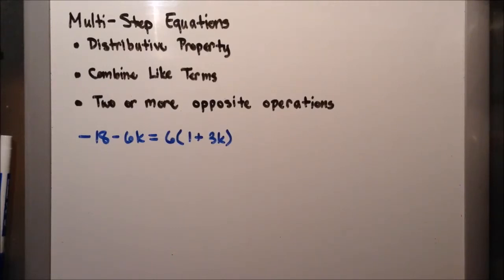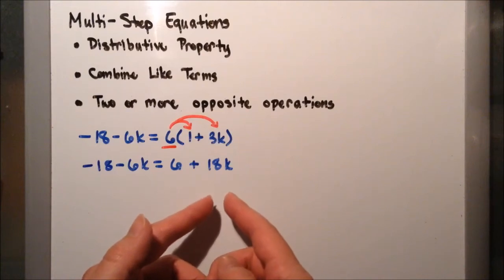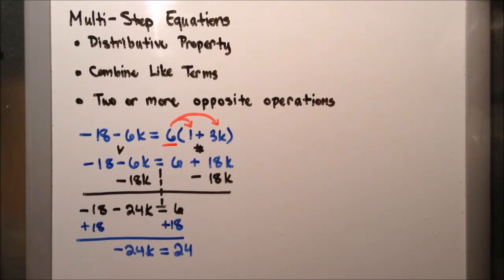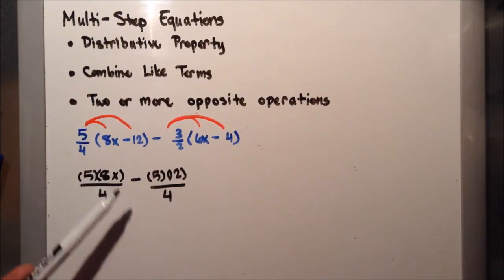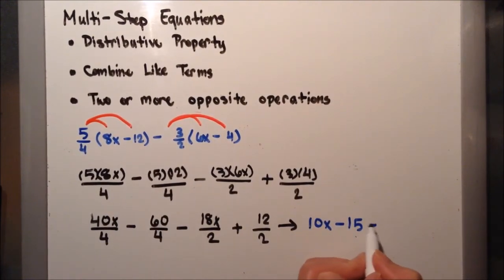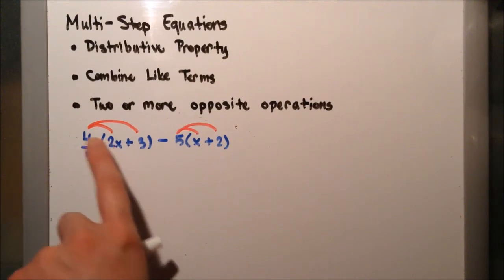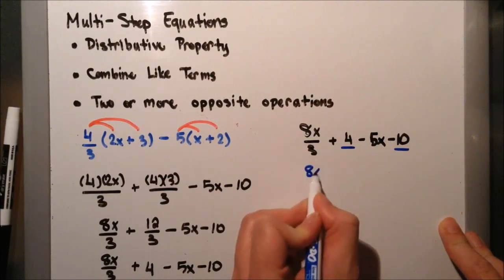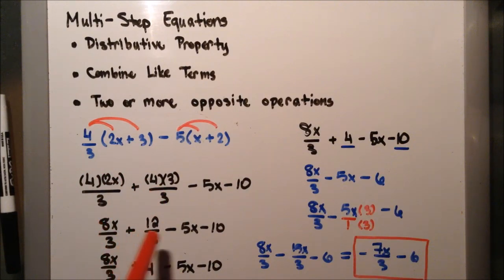7.5A Solving and Simplifying Multi Step Equations